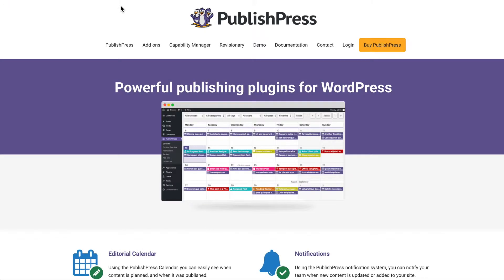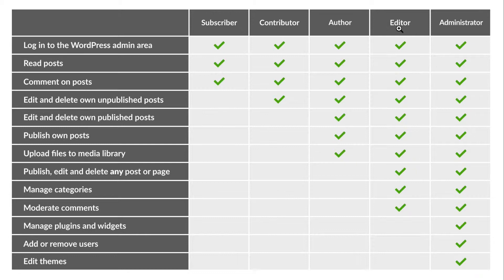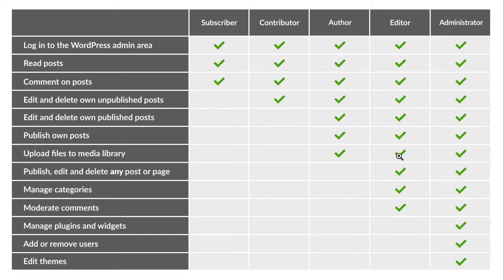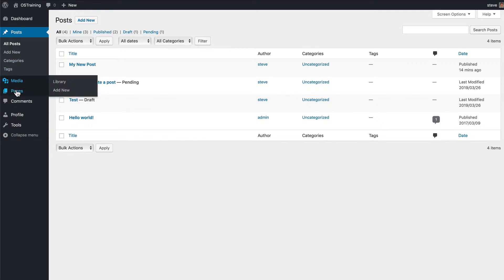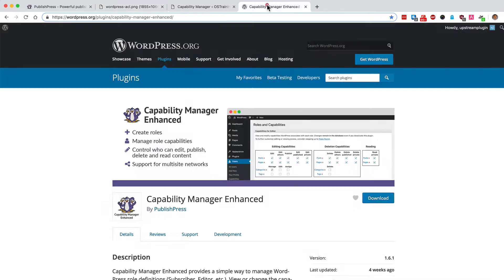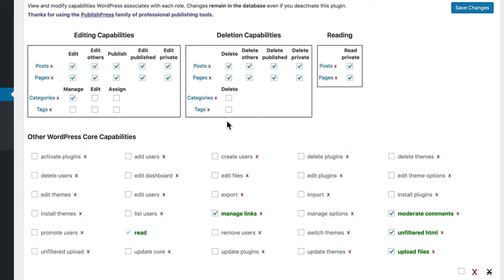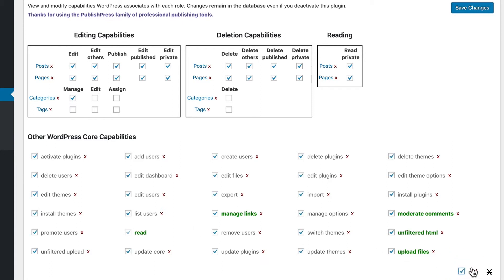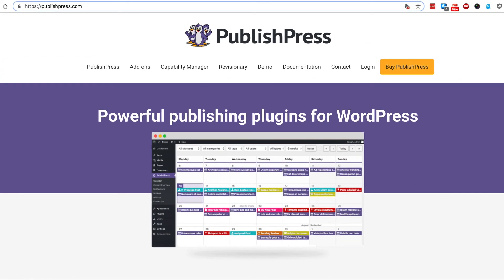What is the Editor User Role in WordPress?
The “Editors” role is one of 5 default user roles in WordPress, alongside Subscriber, Contributor, Author, and Administrator.

Editors have a great deal of permissions when it comes to the content on your site. This role is designed to allow users to manage your content. They can publish, edit and delete any content on your site. However, they are normally not allowed to change any settings on your site.